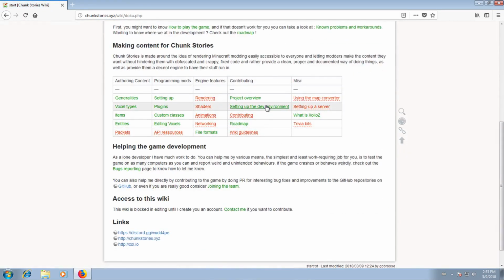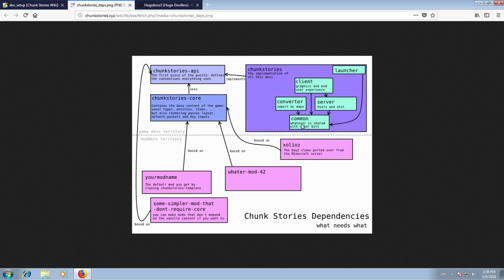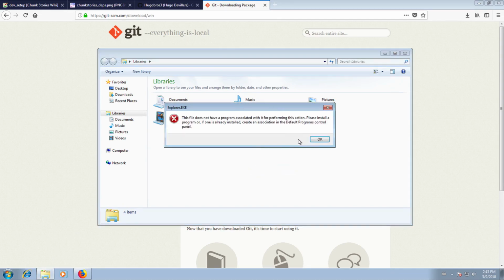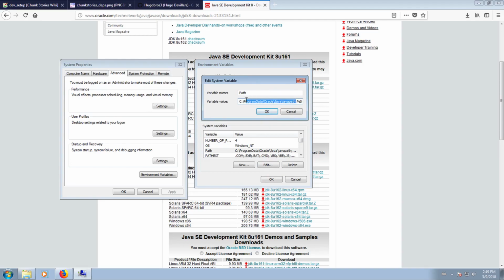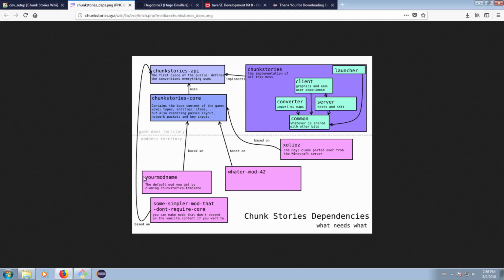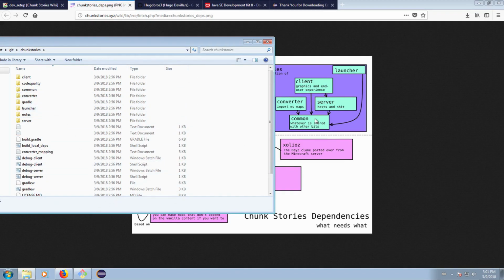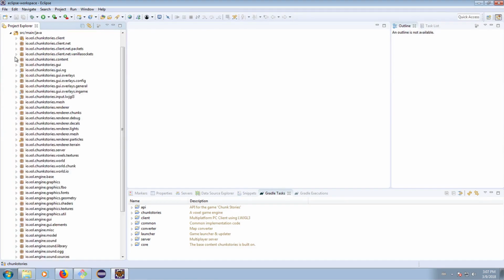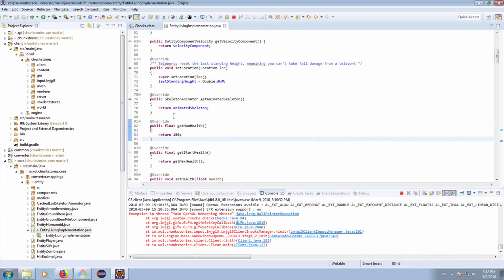Chunk Stories Developper Guide : Setting up the dev environment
This is a 40 minutes long narrated video showing you how to install the prerequisites and setup the chunk stories build environment.

Timestamps:

1:55 Architecture overview
8:00 Installing prerequisites : Notepad++
9:15 Installing prerequisites : Git
12:18 Installing prerequisites : JDK
15:55 Installing prerequisites : JDK on PATH
18:58 Installing prerequisites : Eclipse
20:35 Setting up the main directory and cloning the repos
22:00 Building the projects
27:50 Launching the game from cmdline
29:25 Setting up using Eclipse
36:20 Notes on usign Eclipse for Hot code replace